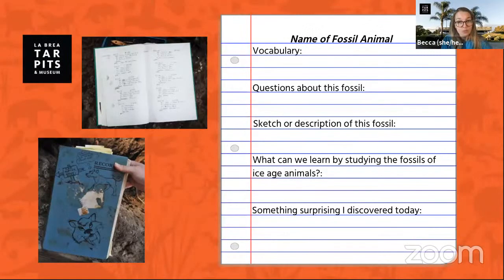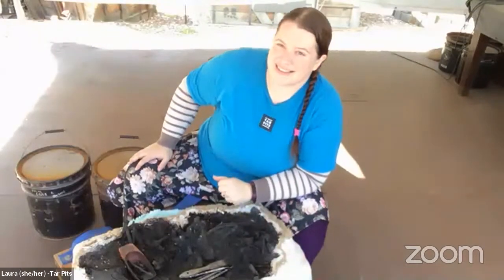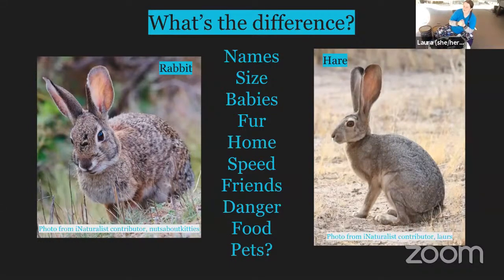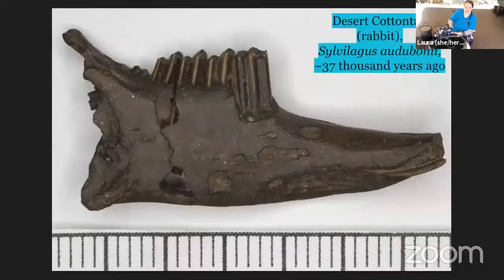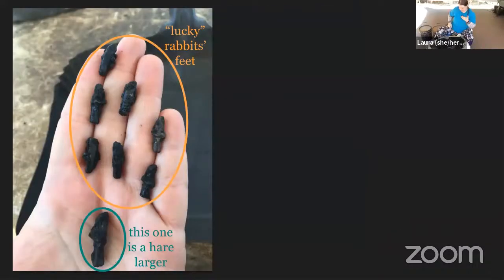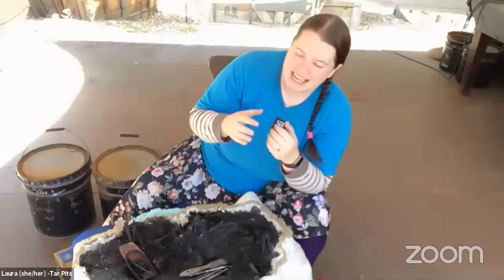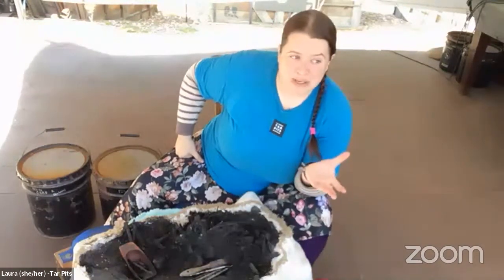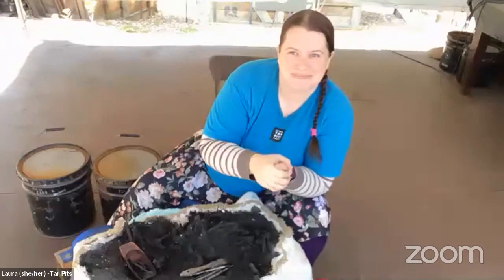Fossil Finds: Rabbits & Hares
Did you know La Brea Tar Pits & Museum has excavated over 660 species of Ice Age plants and animals in the middle of Los Angeles, and we are still excavating today? Take a look behind the scenes in our active excavation sites to meet our Fossil Preparator staff and learn how we excavate, identify, and study these amazingly preserved fossils in a live, virtual meet-and-greet via Zoom - with different fossils presented every month! Recommended for Grades 6 - 12, open to all grades.

PLEASE NOTE: Each program features different content.

To sign up for future programs, visit TARPITS.org/educational-resources/virtual-school-programs.

To learn more about extant (still living) rabbits & hares in your neighborhood, search for LEPORIDS on iNaturalist